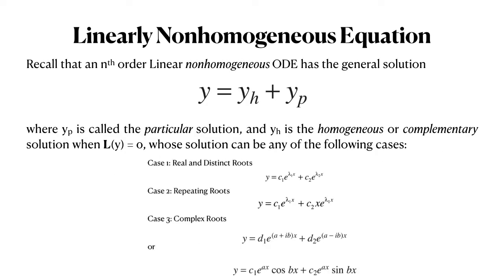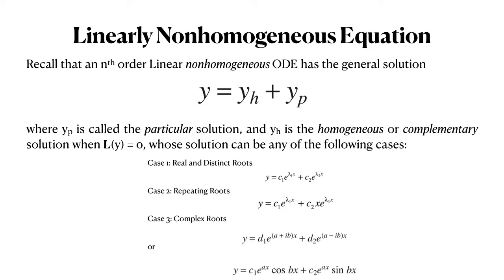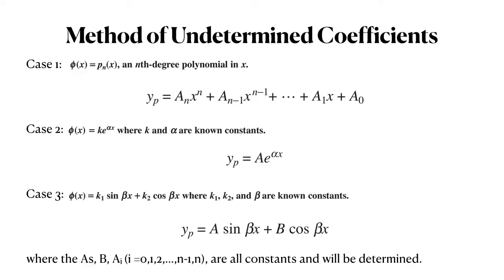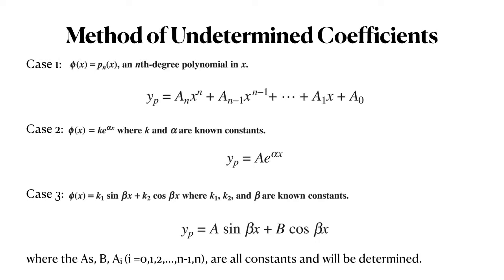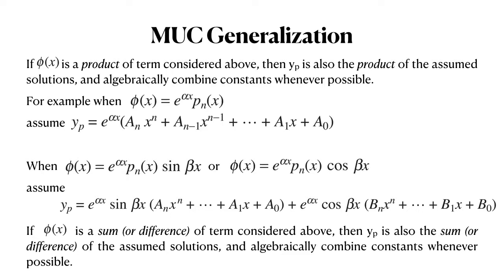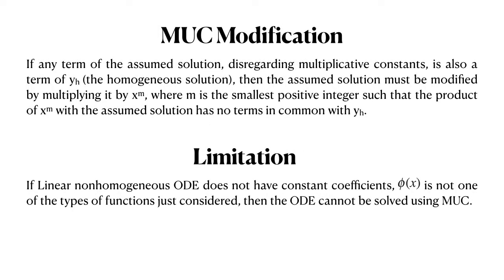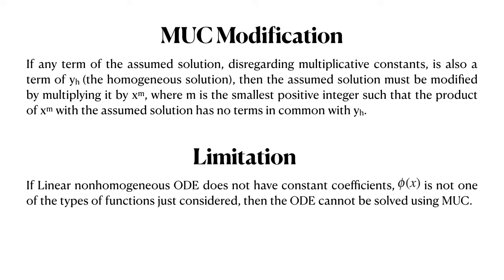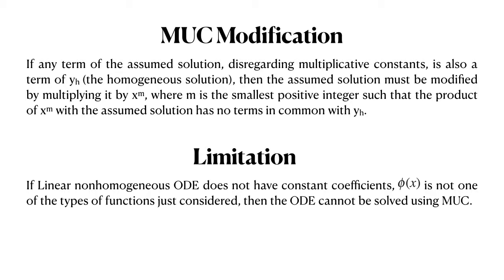MATH 88 Differential Equations 007 Method of Undetermined Coefficients